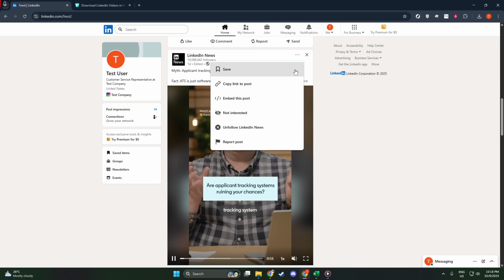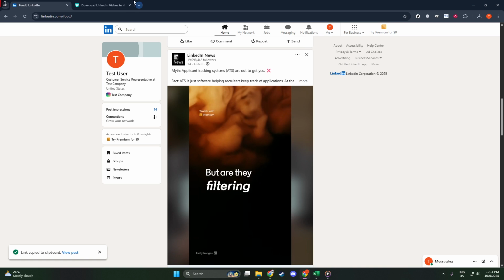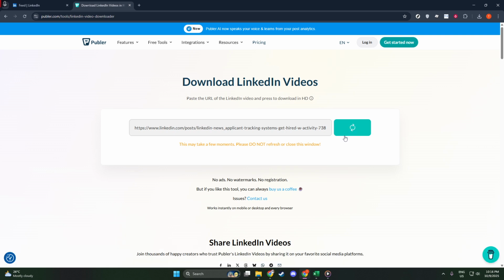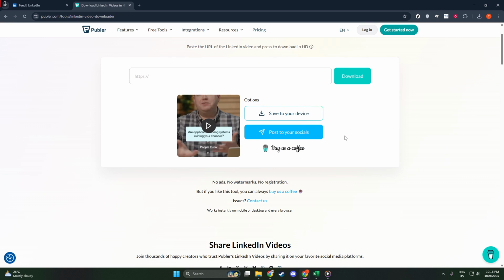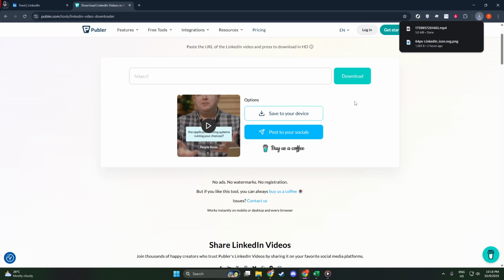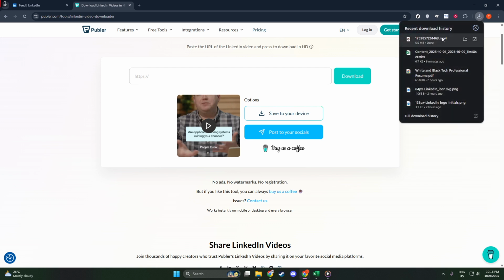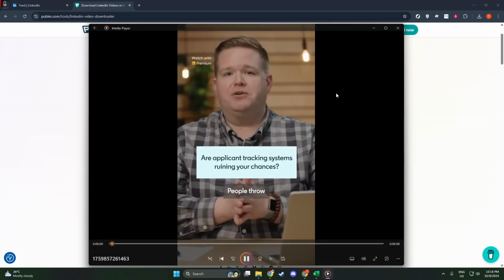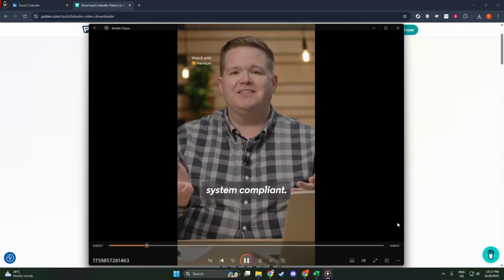How to Download LinkedIn Videos | Step-by-Step Tutorial 2025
In this video, we’ll show you how to download LinkedIn videos easily and safely. You’ll learn methods to save videos from LinkedIn posts, articles, and profiles using both online tools and browser extensions. We’ll also cover best practices to maintain video quality and ensure downloads comply with LinkedIn’s policies.